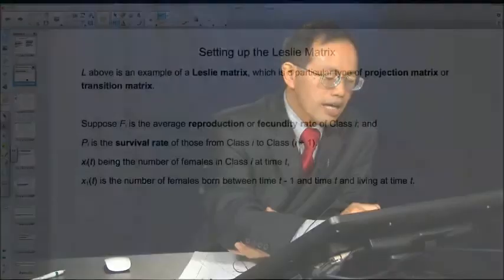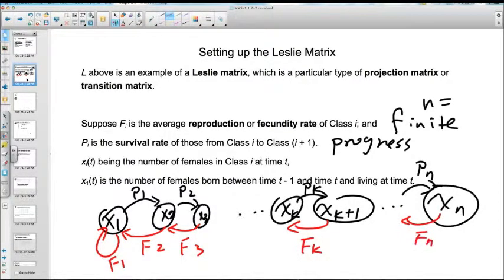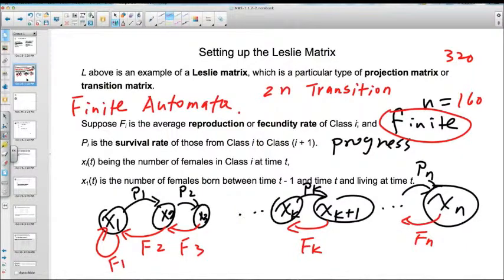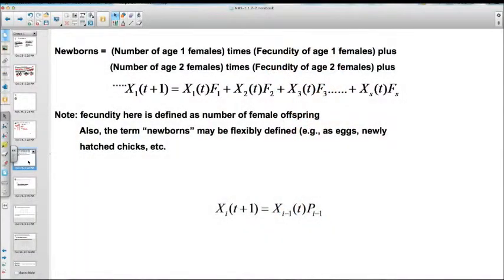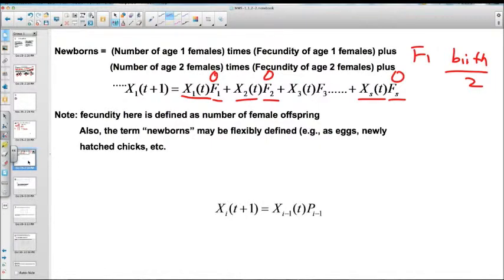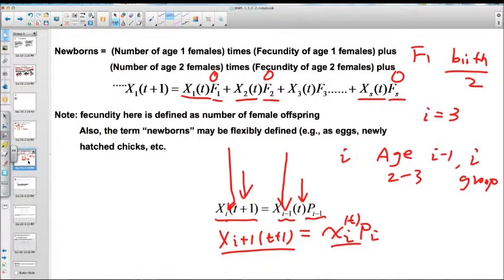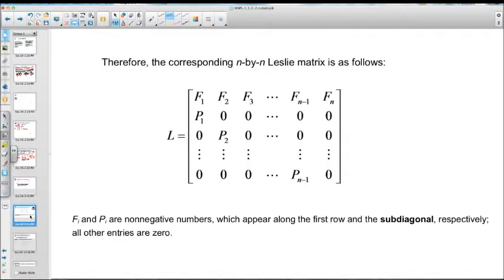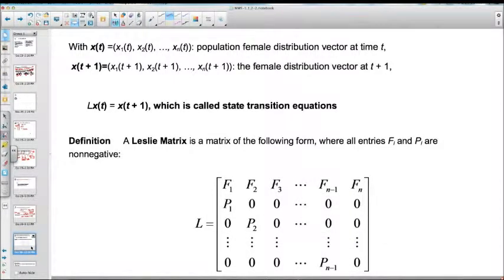Module1 Lesson2 Part3